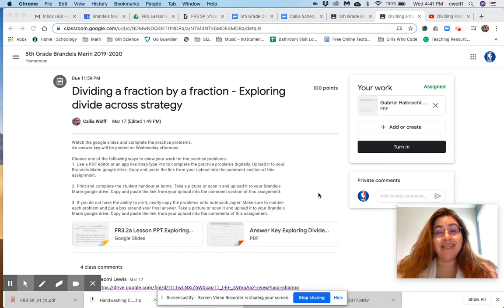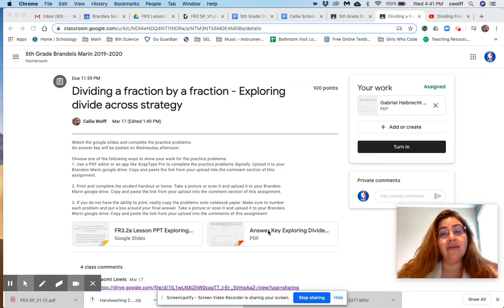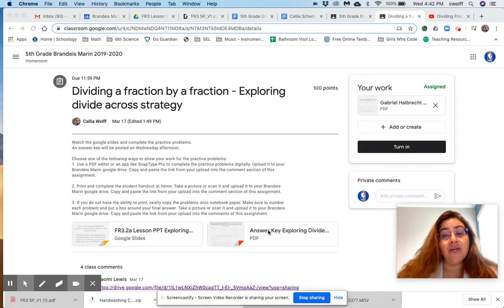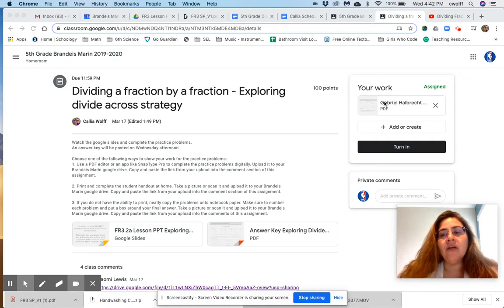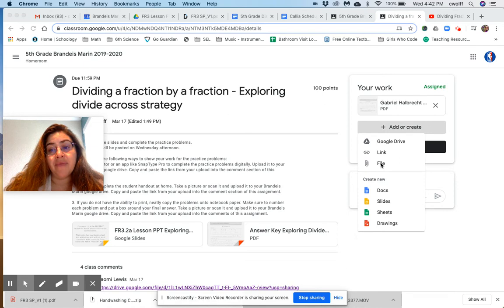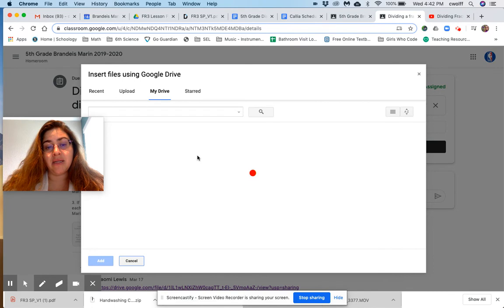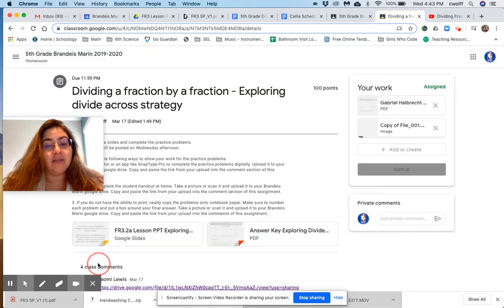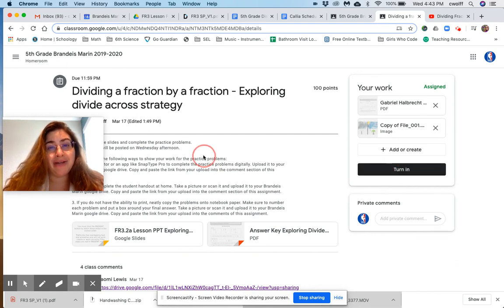5th Grade - How to turn in Assignments to Google Classroom